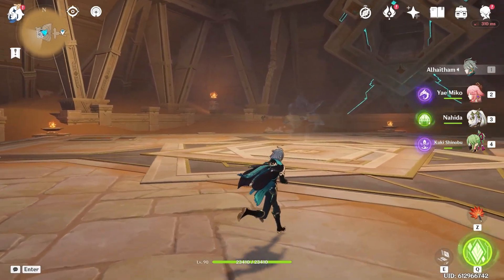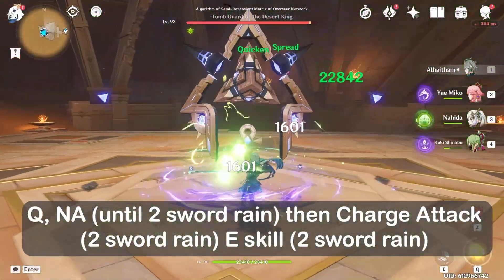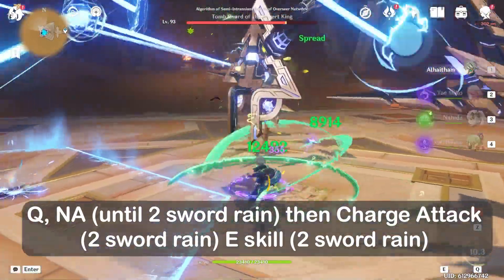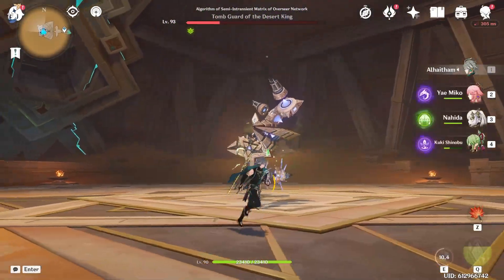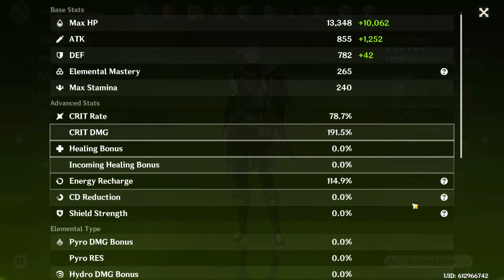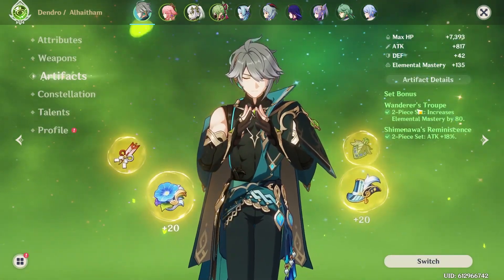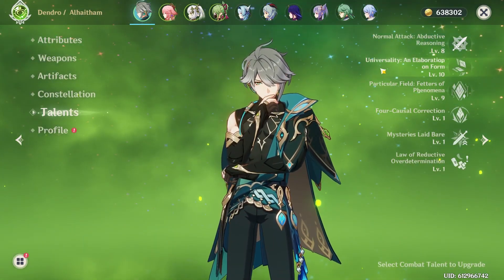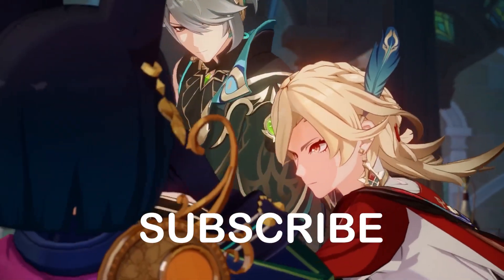How to Maintain 3 Mirror Combo for Alhaitham ?? Genshin Impact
hello guys this video is for beginners who don't know nothing about Alhaitham Rotation and combos, So in this video I'm showing the easiest way to maintain 3 mirror combo and do 6 Sword Rain Shower to deal maximum damage.